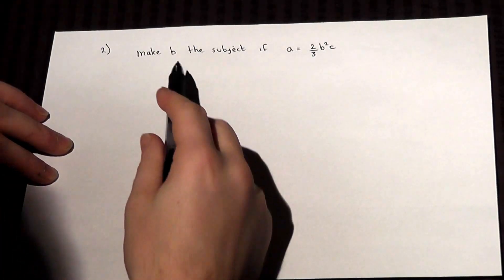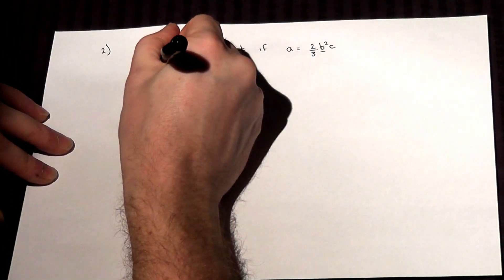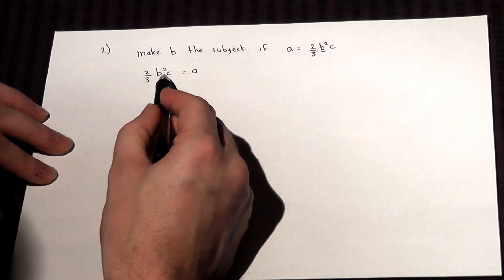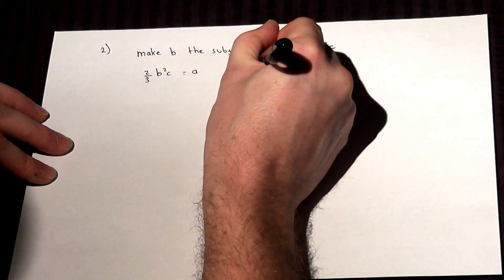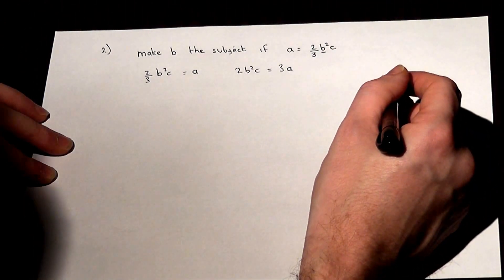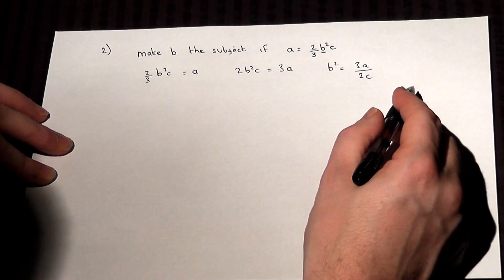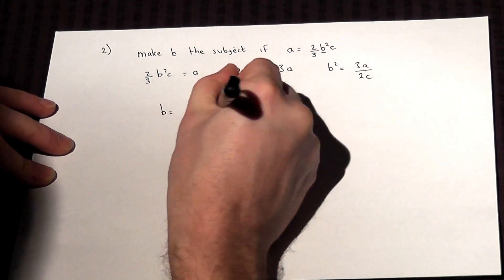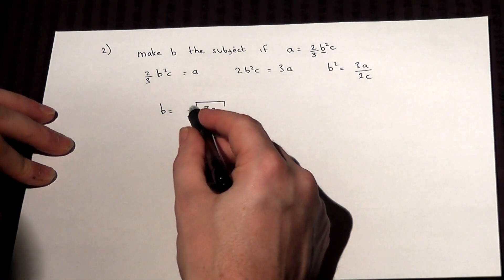Algebra : Re-Arranging Equations involving squares to make x the subject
How to re-arrange an equation involving squares and square roots.
MEI Maths Core 1 June 2012 question 2
GCSE maths grade A revision